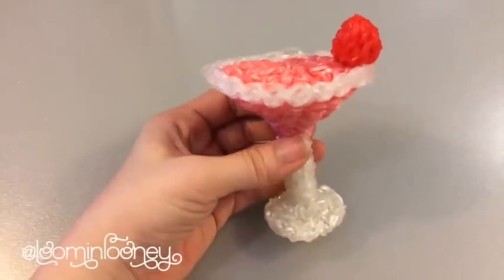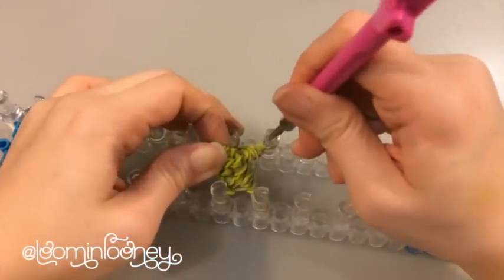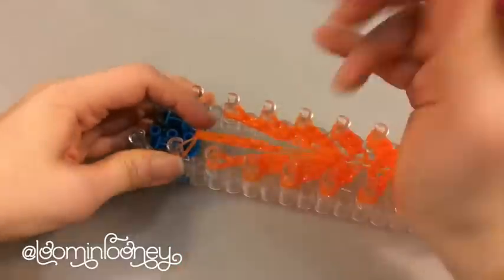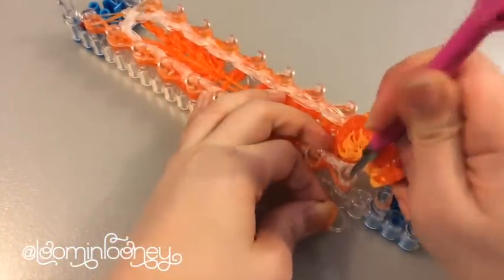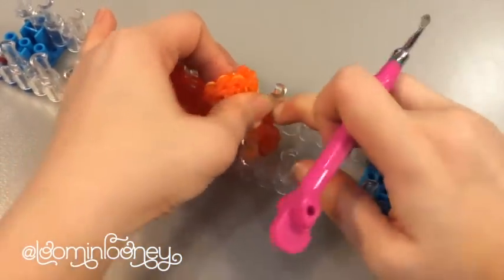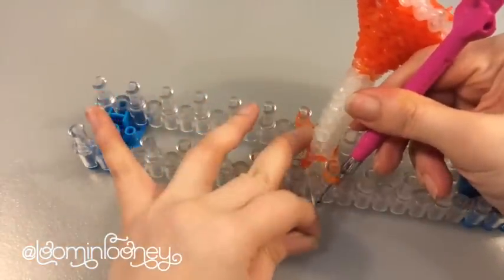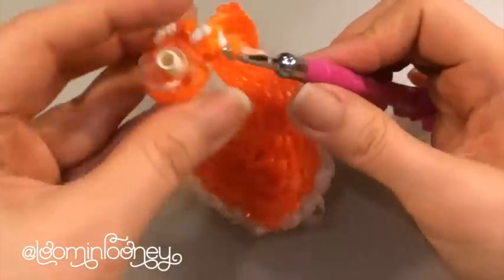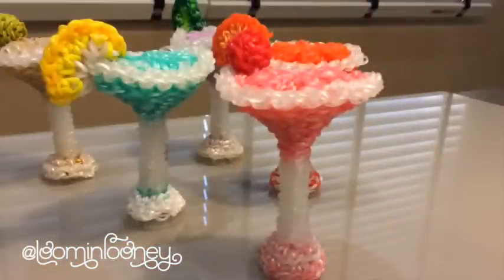Loom Martinis: 3D Rainbow Loom Cocktail Series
IMPORTANT NOTE: Since I may not be able to answer questions in the comment area right away - I put most explanations on the recipe

Some of my garnishes are created from @jordantine1's large circle burst charm, link to the tutorial is on the recipe as well as links to my other garnishes.
Post your creations on Instagram and tag your creations! @loominlooney loominlooneyloomkitchen loom cocktails
Hope you love this as much as I do!